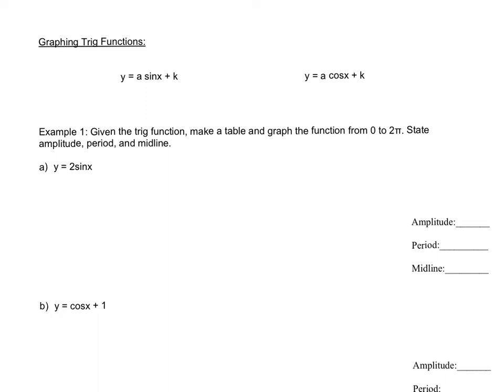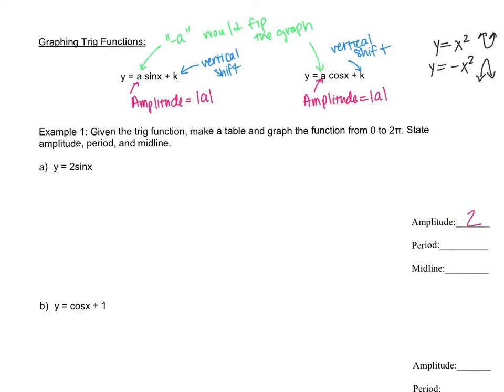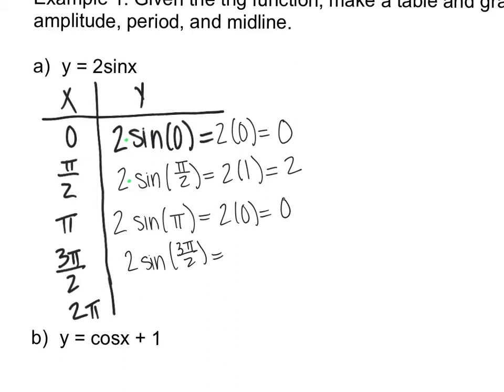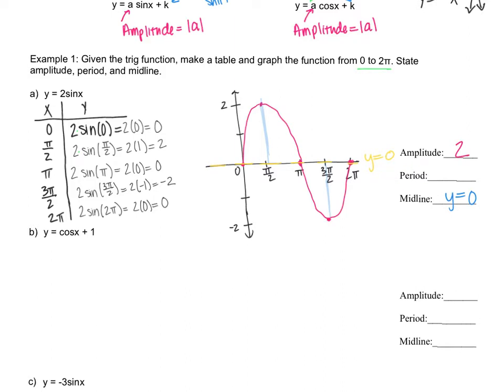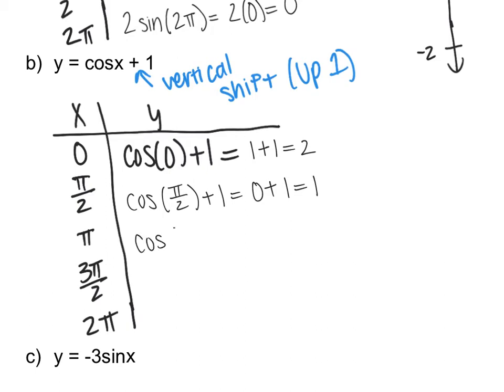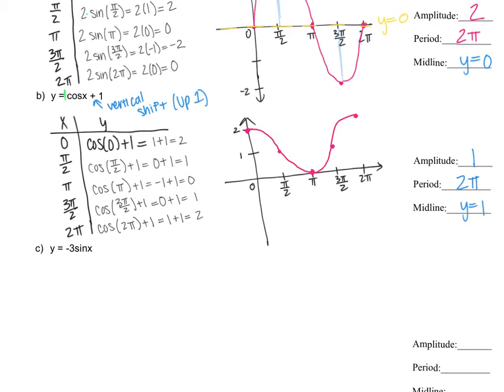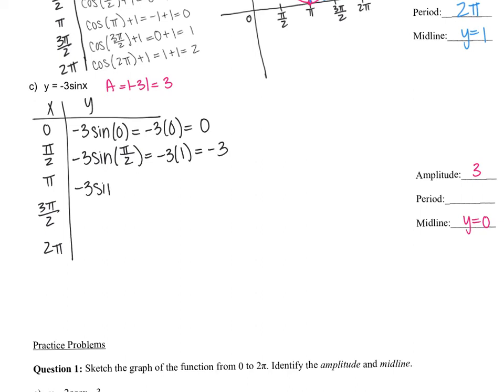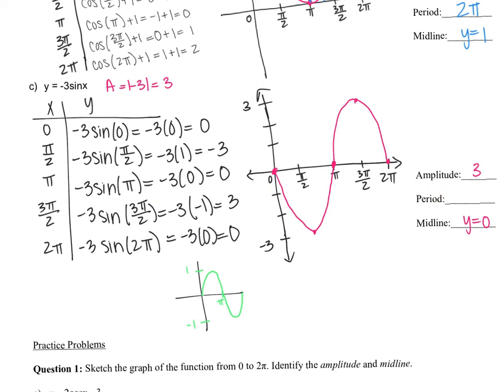Amplitude & Vertical Shift